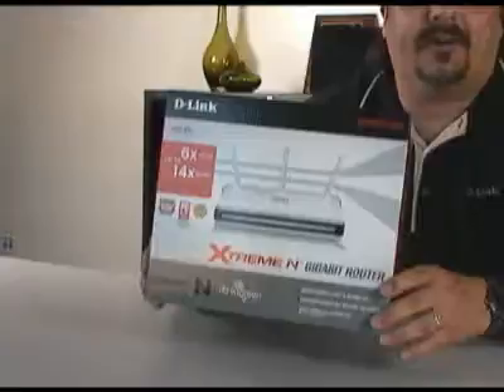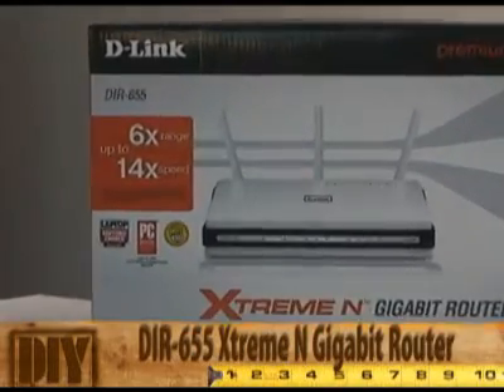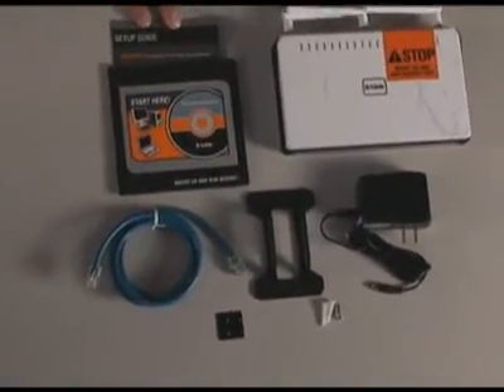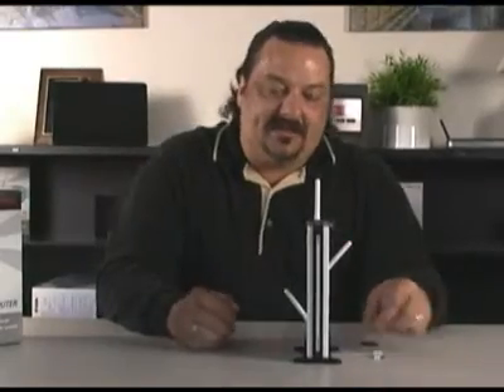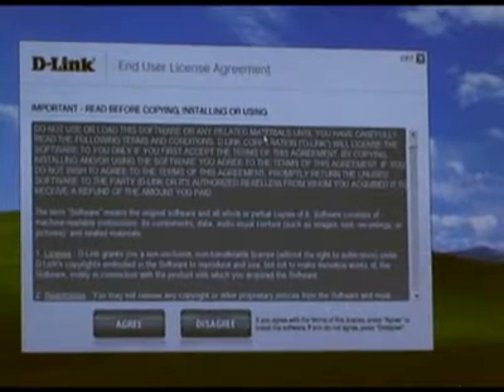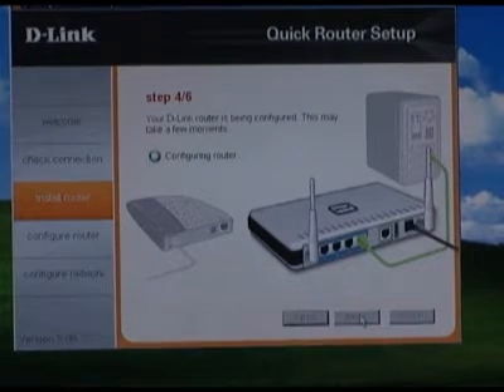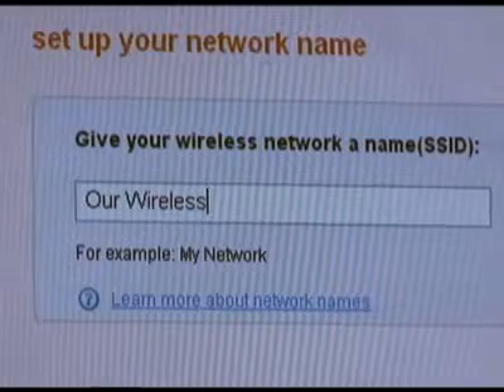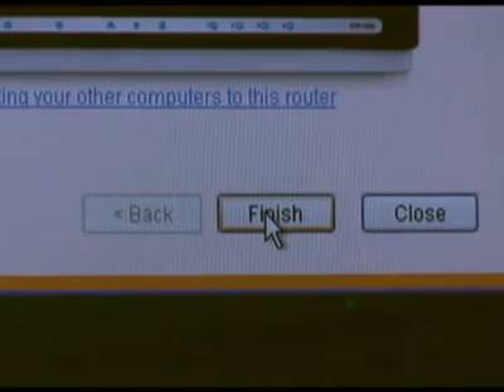D-LinkTV D.I.Y. #100 Xtreme N Gigabit Router (DIR-655)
In this episode, Mike installs the D-Link Xtreme N Gigabit Router (DIR-655).

With the DIR-655 Xtreme N Gigabit Router You Can:
    * Enjoy greater Wi-Fi coverage for your entire home or home office at incredible speeds.
    * Easily connect computers, game consoles and media players to the internet.
    * Share USB devices like printers and storage with all the users on your network with D-Link's SharePort™ Technology
    * Enjoy uninterrupted service with QoS Technology.
BEST-IN-CLASS FEATURES
The D-Link Xtreme N™ Gigabit Router (DIR-655) is a 802.11n compliant device that delivers up to 14x faster speeds* and 6x farther range* than 802.11g while staying backward compatible with 802.11g devices. Connect the Xtreme N Gigabit Router to a cable or DSL modem and provide high-speed Internet access to multiple computers, game consoles, and media players. Create a secure wireless network to share photos, files, music, videos, printers, and network storage.

Powered by Xtreme N™ technology and equipped with three external antennas, this router provides superior wireless coverage for larger homes and offices, or for users running bandwidth-intensive applications. The DIR-655 also includes a 4-port 10/100/1000 Gigabit switch that connects Gigabit wired devices for enjoying lag-free network gaming and faster file transfers.

With wireless prioritization technology and our award-winning intelligent QoS engine, jitter-free Internet phone calls (VoIP), high-definition video streaming and Web gaming are achievable on your wired and wireless networks. Support for WEP, WPA™, and WPA2™ security standards ensure that you will be able to use the best possible encryption regardless of your other wireless devices. To prevent possible attacks from the Internet, the DIR-655 uses dual active firewalls (SPI & NAT) to help protect your valuable data. Below is a list of DIR-655 features.